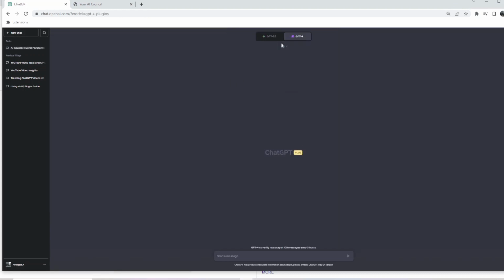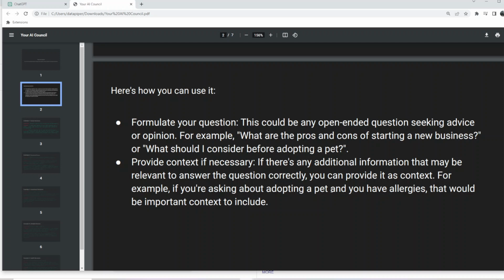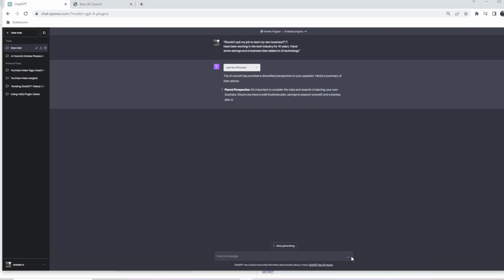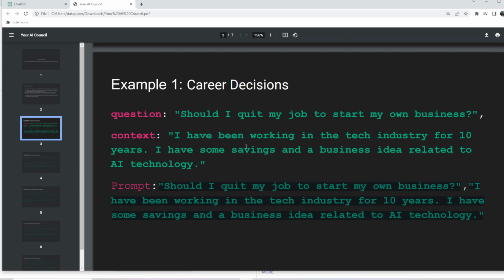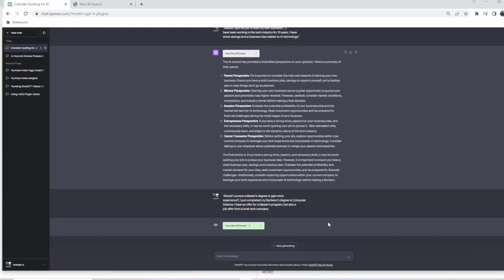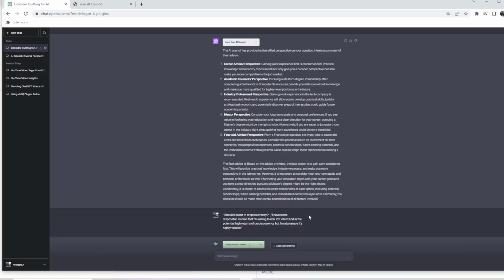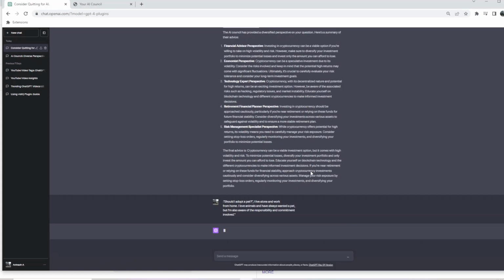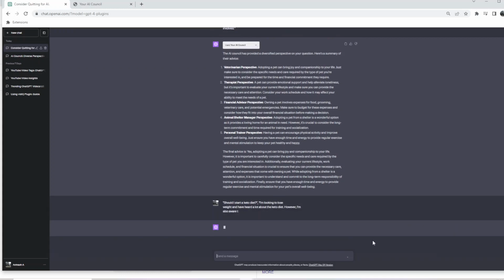Your AI Council ChatGPT Plugin: Ask a Question, Get Multiple Perspectives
Your AI Council is a plugin that allows you to get expert advice on any topic, from career and education to investment and lifestyle. The plugin works by asking your question to a variety of AI agents, each with a different perspective on the topic. The AI agents then provide you with their insights and recommendations, which you can use to make the best decision for your situation.

Here are some of the benefits of using Your AI Council:

Get expert advice from a variety of sources: Your AI Council asks your question to a variety of AI agents, each with a different perspective on the topic. This gives you the benefit of hearing from multiple experts, which can help you make a more informed decision.
Get personalized advice: The AI agents in Your AI Council take into account your individual circumstances when providing advice. This means that you're not just getting generic advice that may not be relevant to your situation.
Get advice quickly: Your AI Council can provide you with advice quickly, often within minutes of asking your question. This is helpful if you need to make a decision quickly or if you don't have time to research the topic on your own.
Here are some examples of how you can use Your AI Council:

* Ask about career decisions: If you're considering a career change or a new job, you can ask Your AI Council for advice on the best course of action. The AI agents can provide you with insights into different career paths, job markets, and companies.
* Ask about educational choices: If you're not sure whether to go to college or trade school, Your AI Council can help you make a decision. The AI agents can provide you with information about different educational options, costs, and career outcomes.
* Ask about investment decisions: If you're thinking about investing in stocks, bonds, or cryptocurrency, you can ask Your AI Council for advice. The AI agents can provide you with information about different investment strategies, risks, and potential returns.
* Ask about lifestyle choices: If you're not sure whether to get a pet, buy a new car, or move to a new city, you can ask Your AI Council for advice. The AI agents can provide you with insights into the pros and cons of different lifestyle choices.
* Ask about health decisions:  "Should I start a keto diet?", "I'm looking to lose weight and have heard a lot about the keto diet. However, I'm
also aware that it involves a significant change in eating
habits."